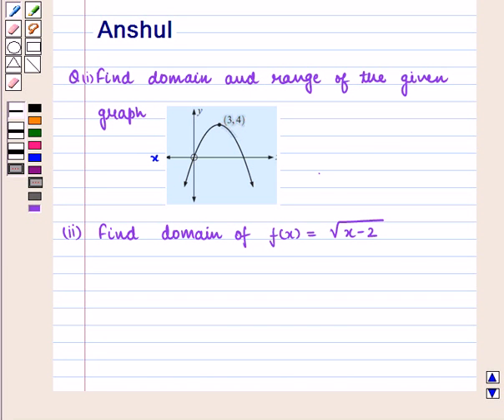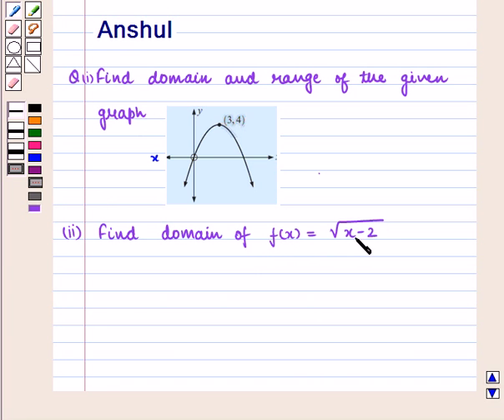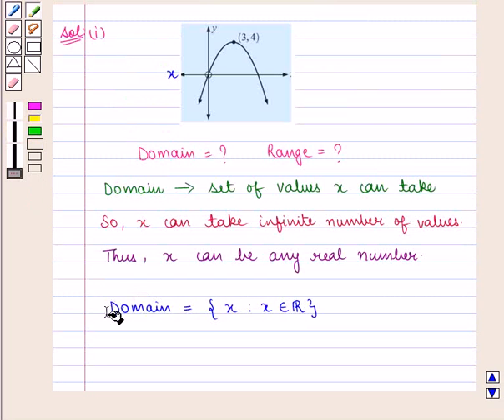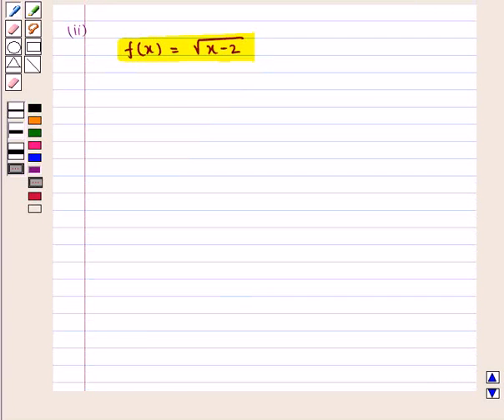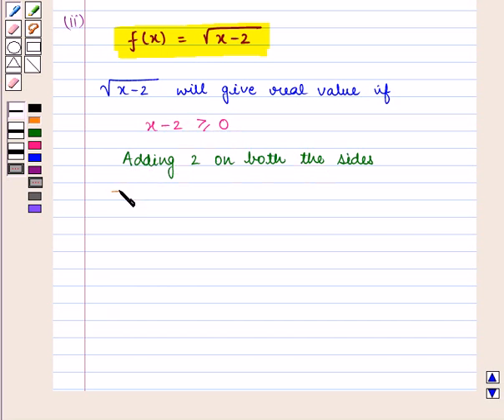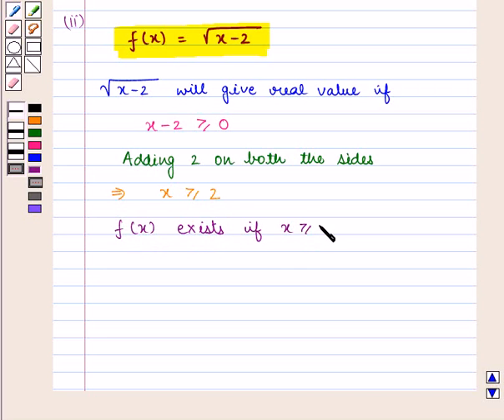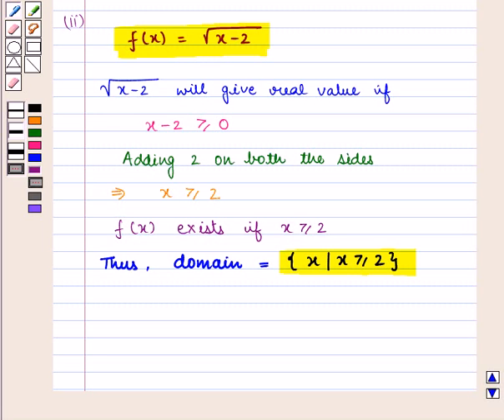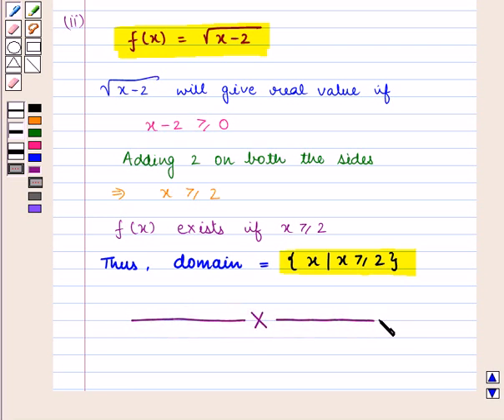Maths 9 CC FUNC GRAPHS SE3